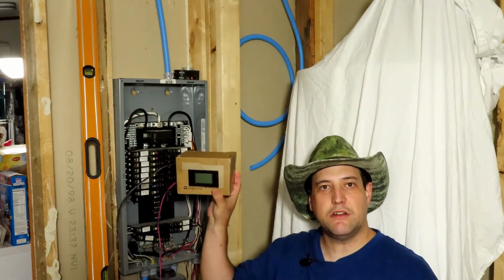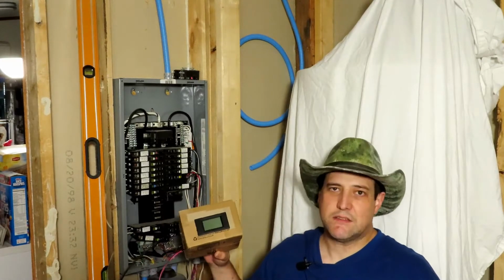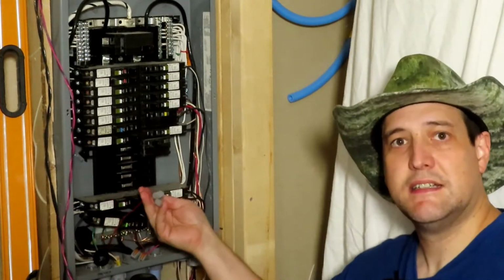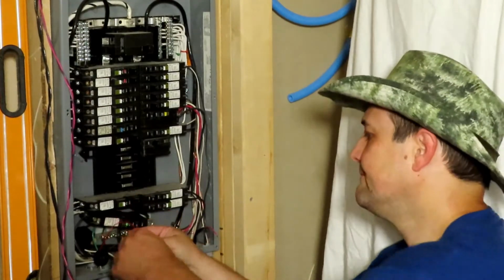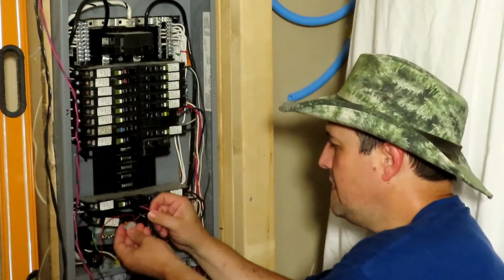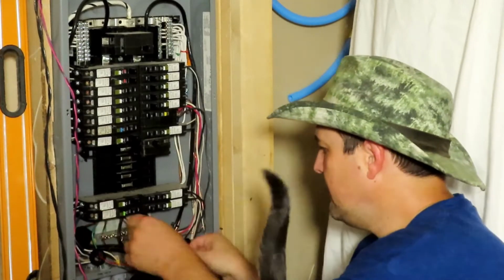Measuring Energy (KWh or Wh) of a Wired Electrical Device | Mini Manifestation E007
Lets go over me hooking up an electrical energy usage meter. I need to get better data on the energy used by a device for another video. Figured wiring it up would make for a good quick little video.

Link to energy meter
Link to the wire nuts

Hope everyone got something out of the video!

It would be great to have more people be a part of our little community.